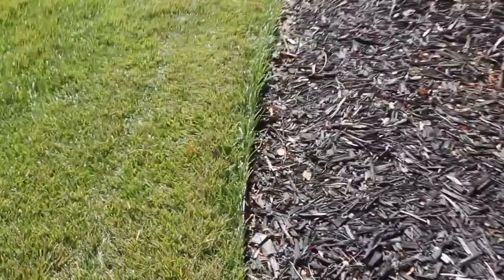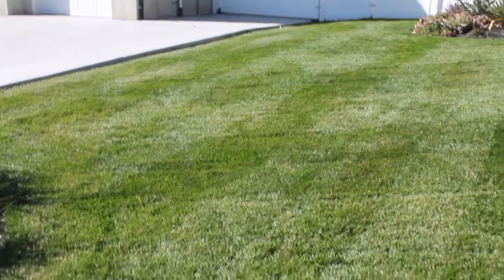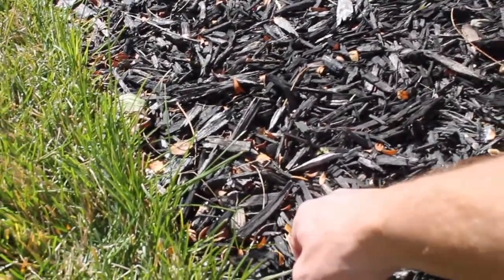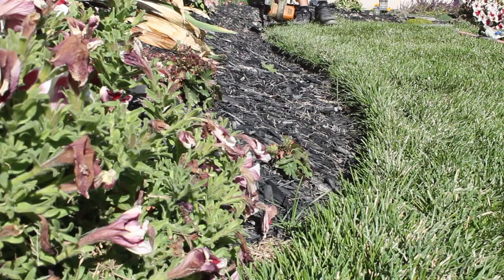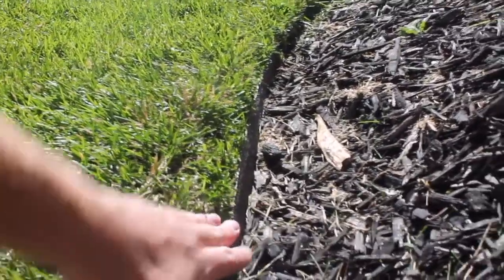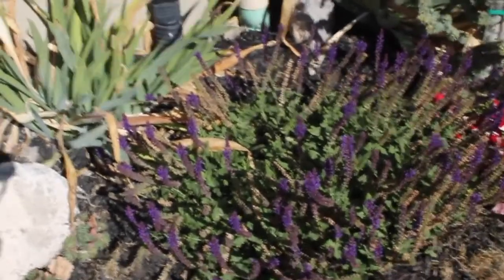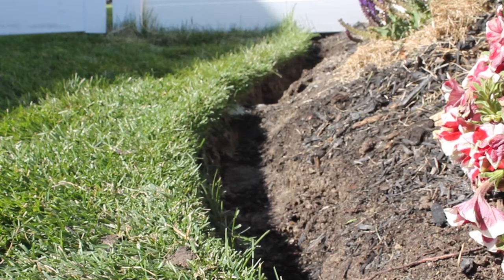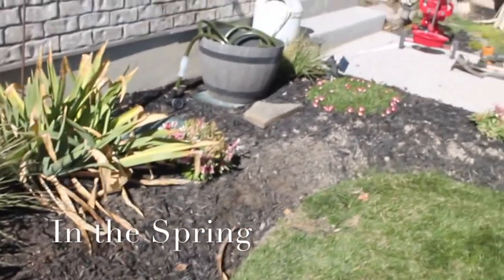How to Install Lawn Edging For Cheap UPDATE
This is an update the video I uploaded over 1.5 years ago. Since this has been one of my most viewed videos to date, I have decided to giv
e you all an update to how the lawn edging has held up. Along with the update I also decided to dig down at the edging a few inches just to reduce the chance of mulch flying into the grass when I edge the lawn. In my opinion this also makes the bed edging look much more sharp and clean, for a better overall look.

You can see how I originally installed the plastic lawn edging by clicking on this

Tools and products used in this video can be found here:
Worx Trimmer
Flat Shovel
Plastic Edging